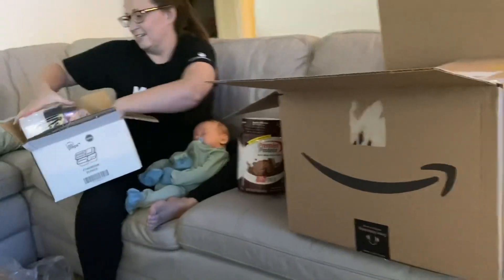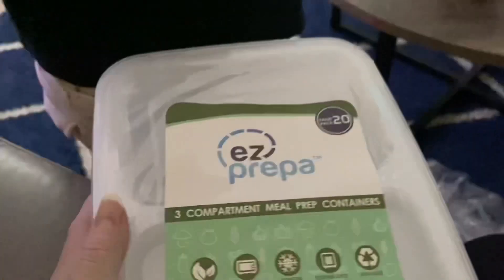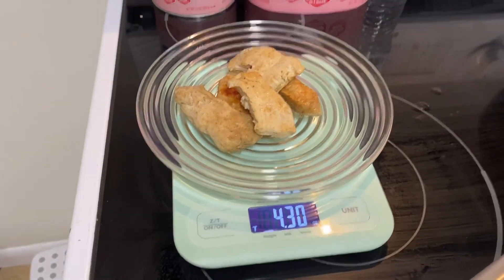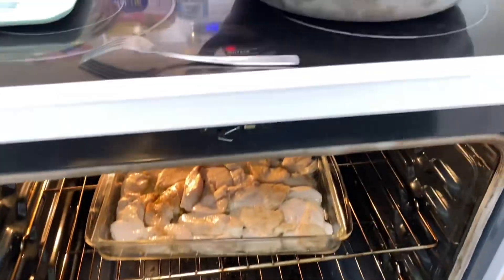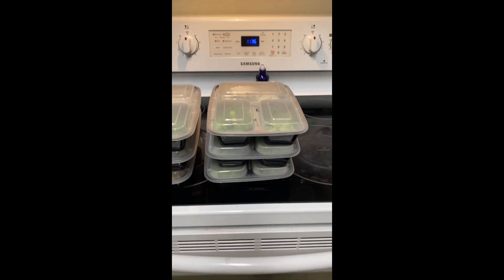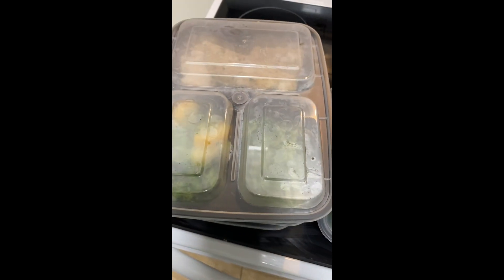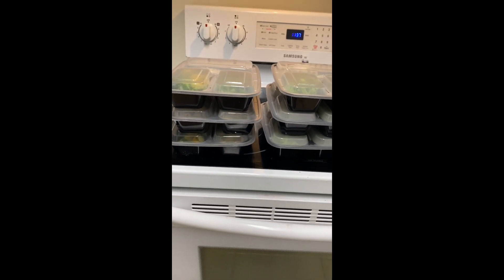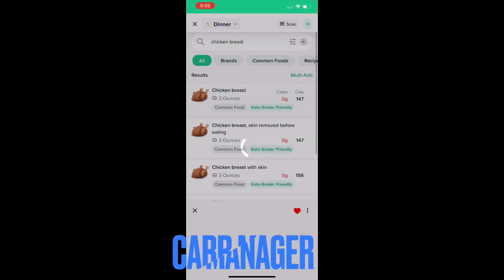A Goal without a Plan is a Dream.